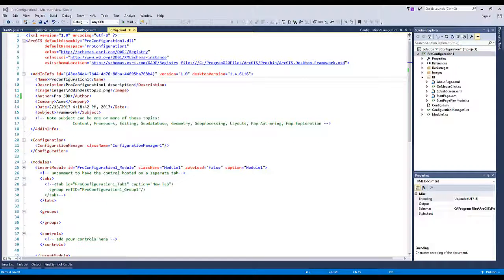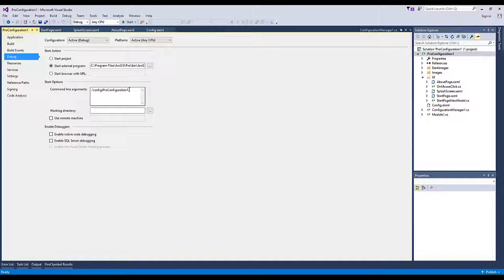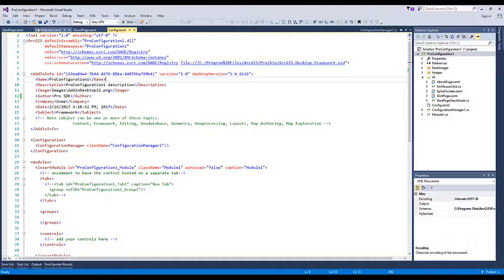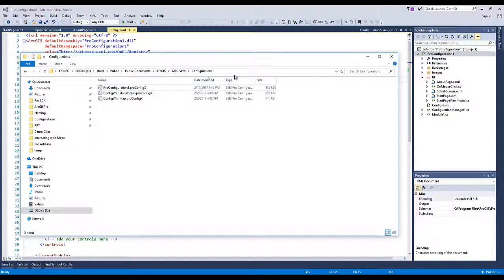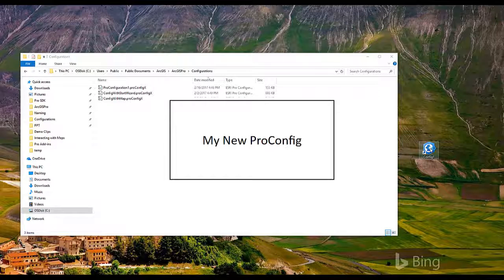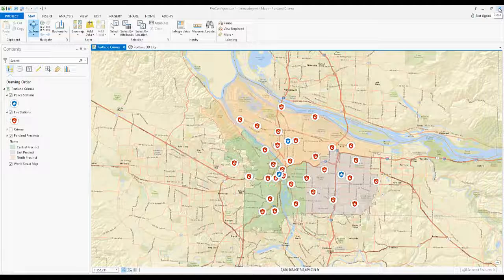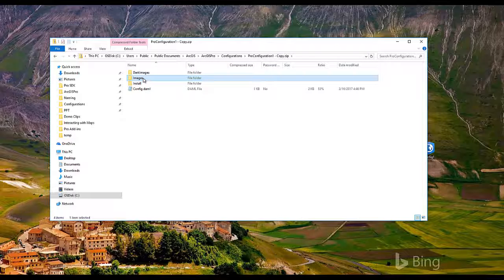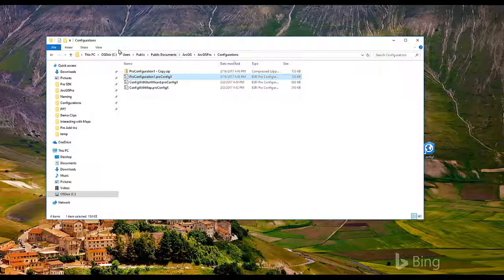ArcGIS Pro SDK - Solution Configuration Files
An introduction to solution configuration files, covering default location, file structure and launching a configuration.